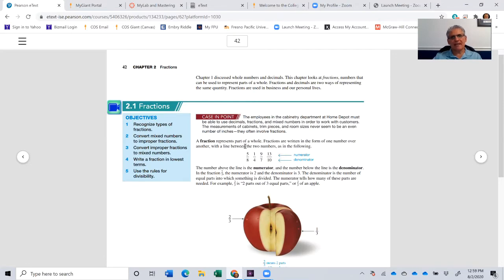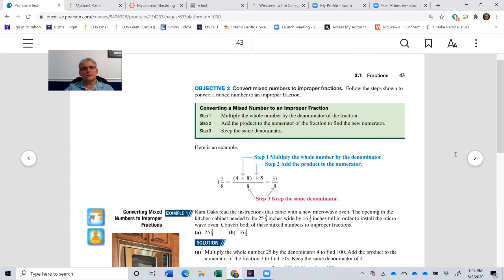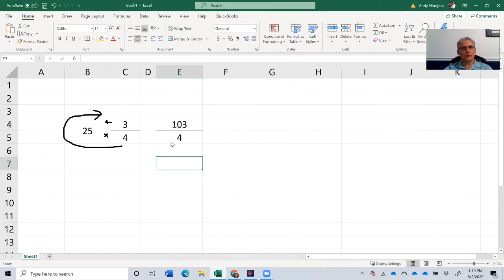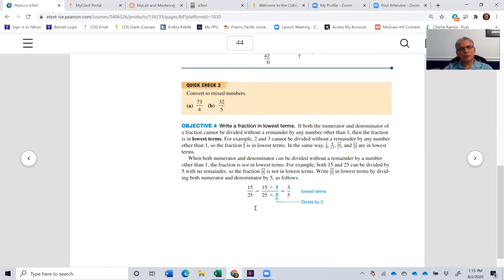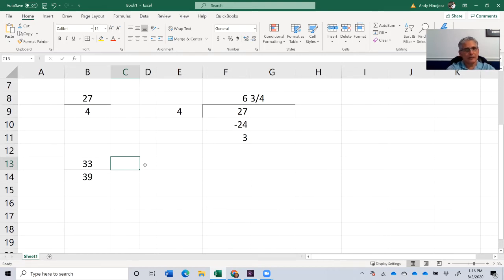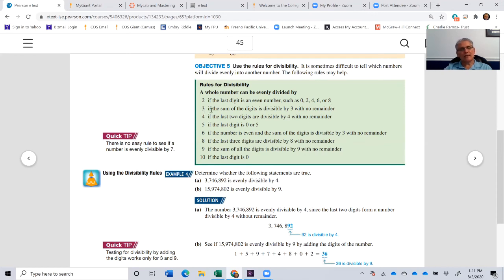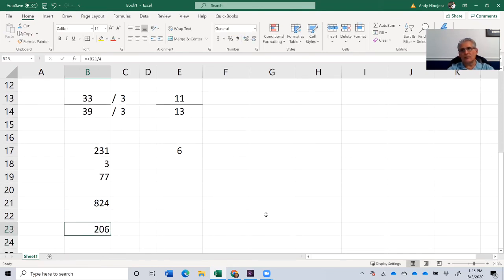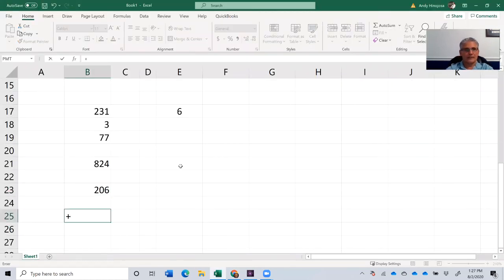Chapter 2 Section 1